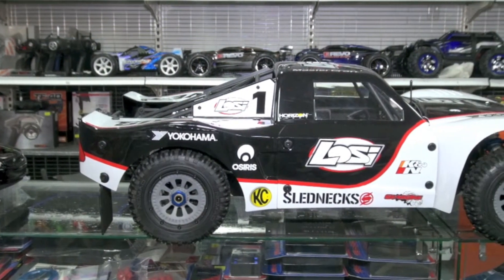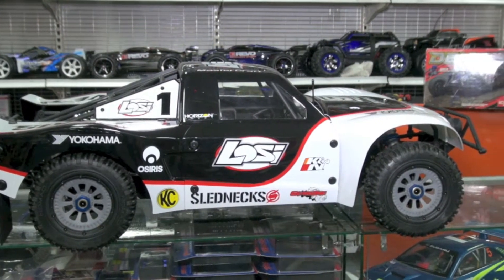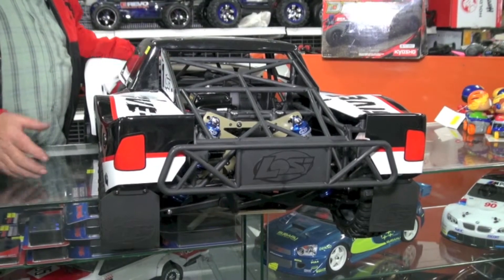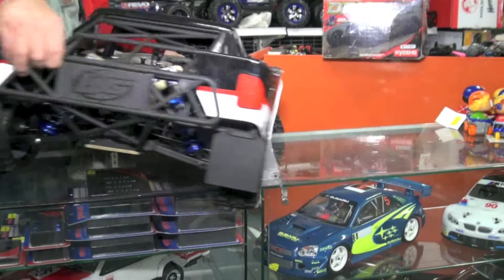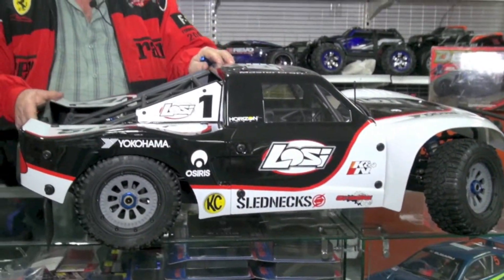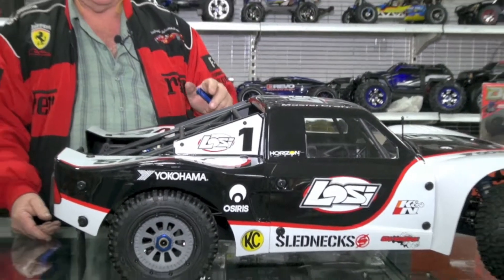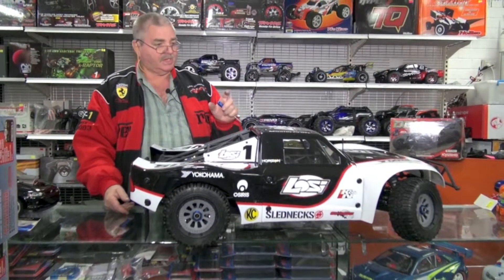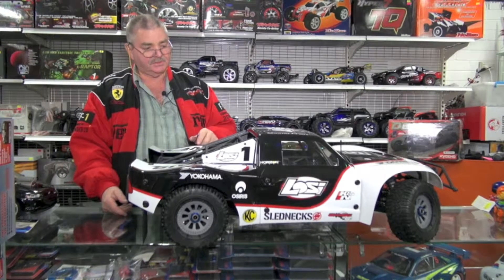Losi 5IVE-T 1/5-scale 4WD Off Road Truck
A quick look at the Losi 5IVE-T.

Bigger. Faster. Stronger. The 1/5-scale Losi® 5IVE-T™ 4WD Off-Road Racing Truck is the closest thing to a full-size vehicle in realism, performance and experience. It features a 4WD drivetrain based on the racing-winning, award winning 8IGHT platfrom, Spektrum™ telemetry receiver, installed sensors, and 1/4-scale servos. And since it's a Bind-N-Drive™ vehicle, you complete it with the DSM® transmitter of your choice. There's really nothing like driving an RC truck as big as this. Come take it for a spin in all its 4WD glory.